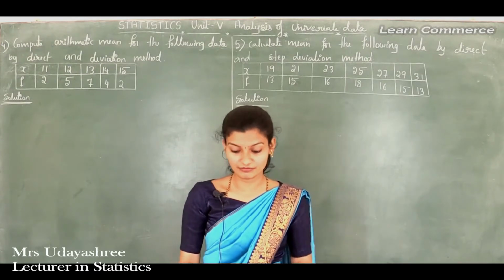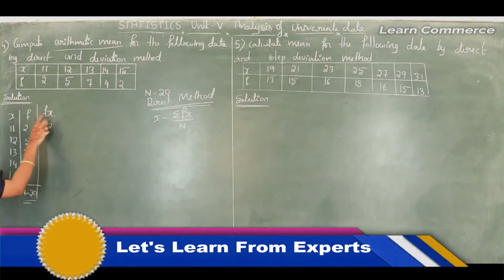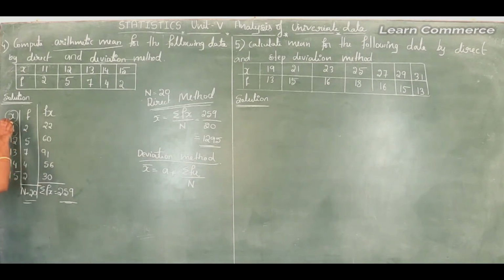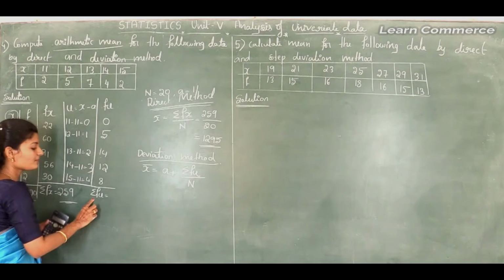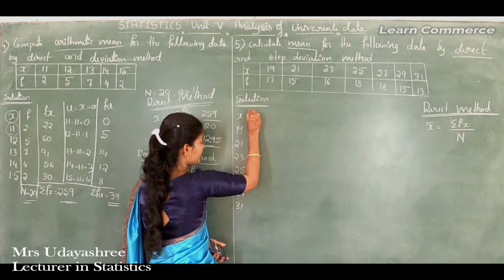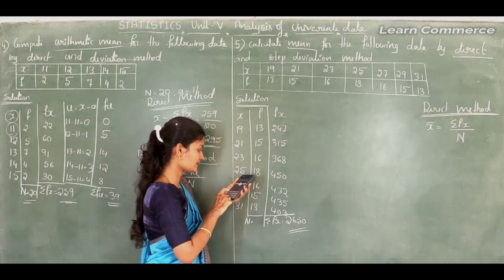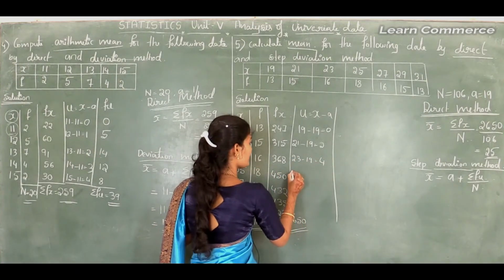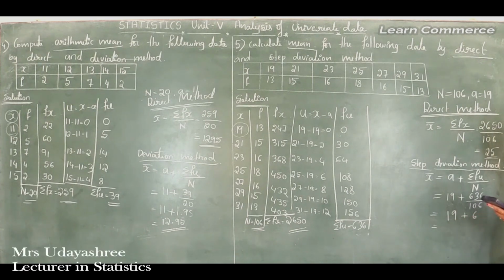Problems on Arithmetic Mean Discrete Data (Part 2) | Class 11 Stats Online Class | Mrs Udayashree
COMMERCE: CEBA/HEBA/EBAS

SCIENCE:  PCMB/PCMC/PCMS